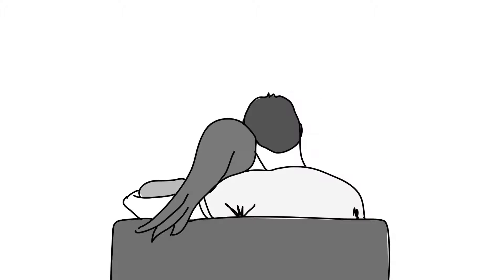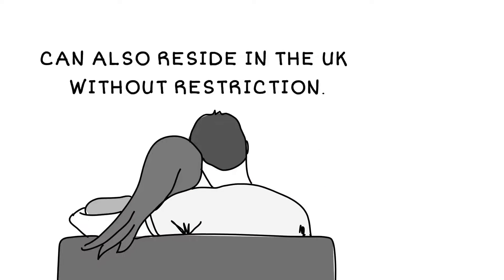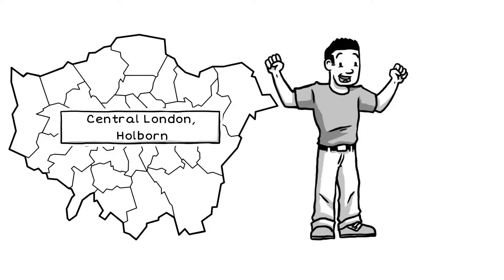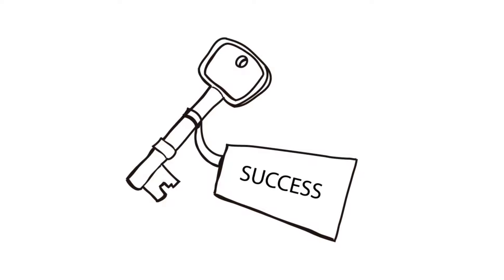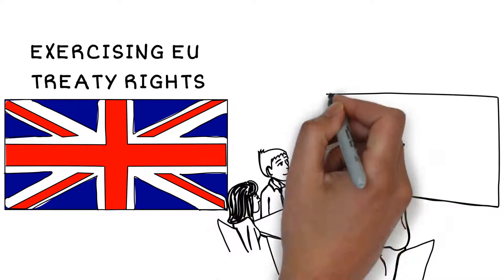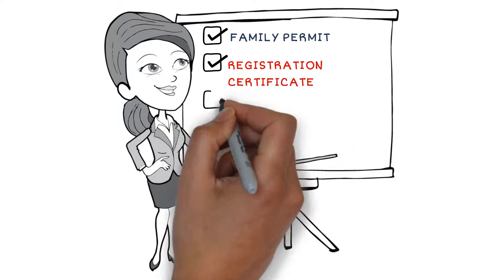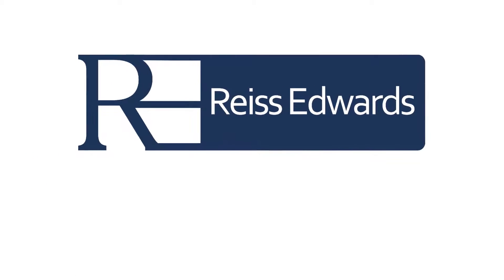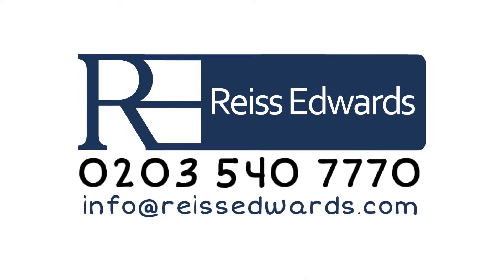Reiss Edwards - UK Immigration EEA Family Members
How to make an EEA Visa application - Here is a short video on the EEA Family Members in the UK.

Reiss Edwards, we offer a free EEA Family Permit visa assessment on the first call or first appointment. Under the Immigration (European Economic Area) Regulations 2006, nationals of the European Economic Area and Switzerland are able to apply for the right to work in the UK together with their dependants. In order to join EEA sponsor, non-EEA family member should apply for a Family Permit which is valid for a period of 6 months period of six months. If the non-EEA family member is already in the UK, she/he should apply for a Residence Card. A Residence Card is valid for a continuous 5 year period with the right to apply for Permanent Residence at the end of this period

Should you require specific legal advice, we advise that you contact Reiss Edwards directly should you wish to discuss your Immigration matter or if any scenario used in this video relates to your circumstances. We are authorised and regulated to advise on immigration matters by the Solicitors Regulatory Authority, registration number 639374